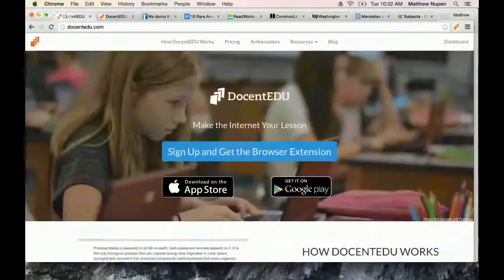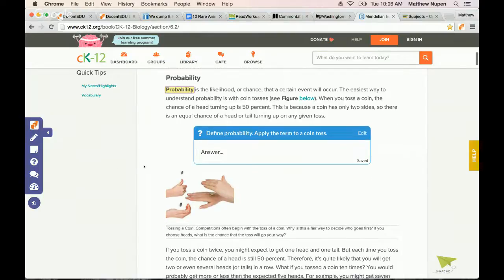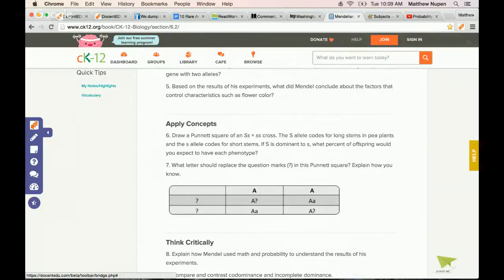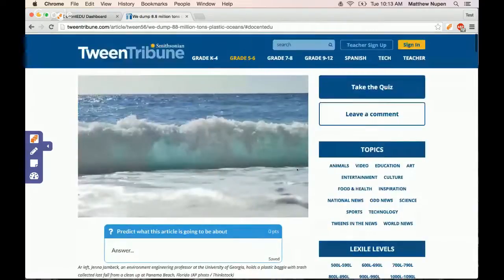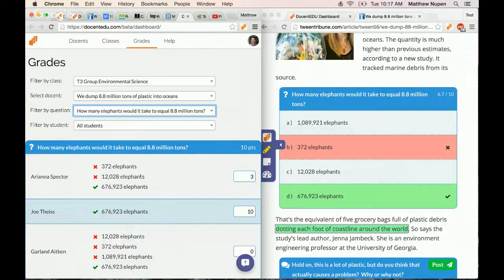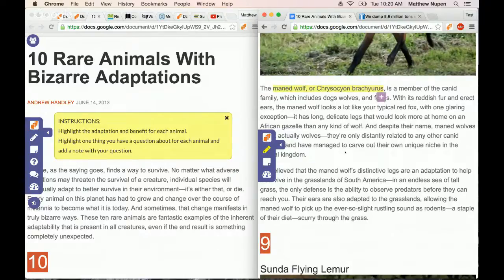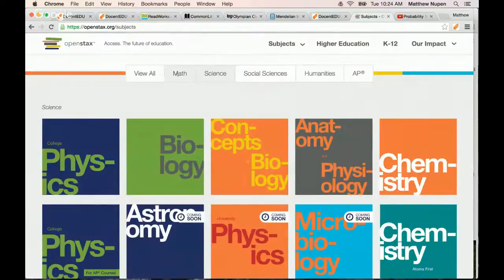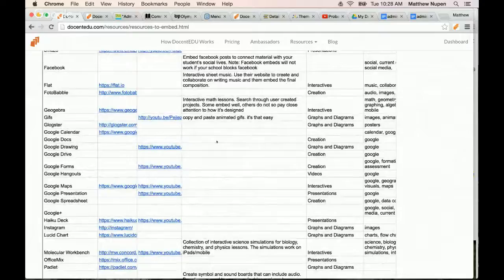DocentEDU Bootcamp 101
Starting from the basics, you’ll create a docent in the first 5-minutes.  We’ll go over the core tools and class creation/management.